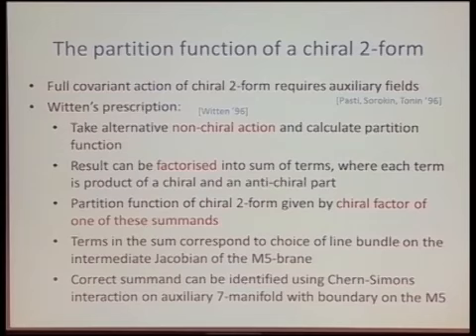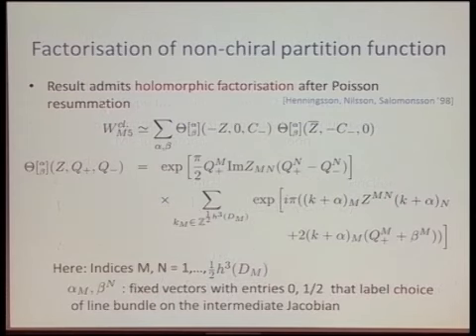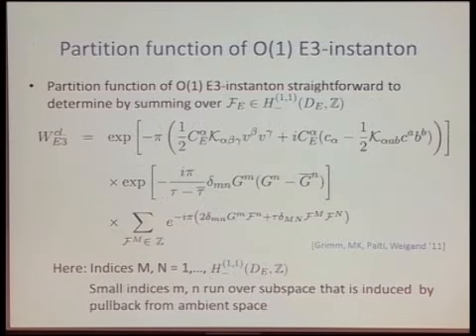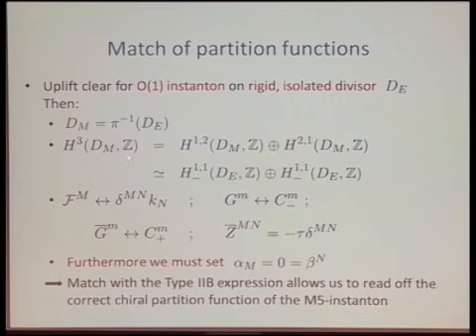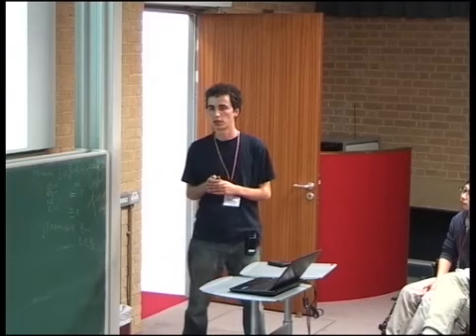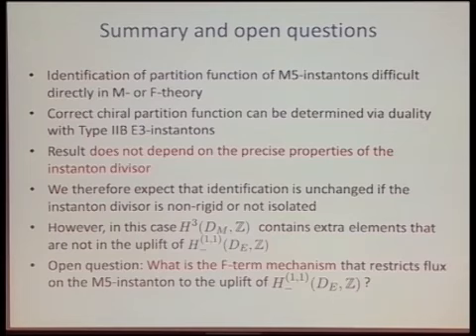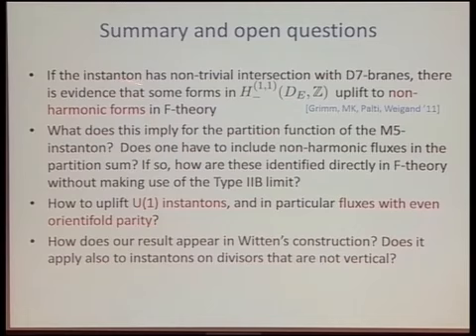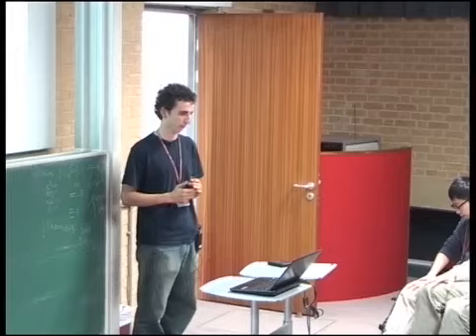Dr. Max Kerstan | Fluxed M5-instantons in F-theory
Title: Fluxed M5-instantons in F-theory
Speaker: Dr Max Kerstan (Ruprecht-Karls-Universität Heidelberg)
Date: 26th Jun 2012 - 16:45 to 17:00